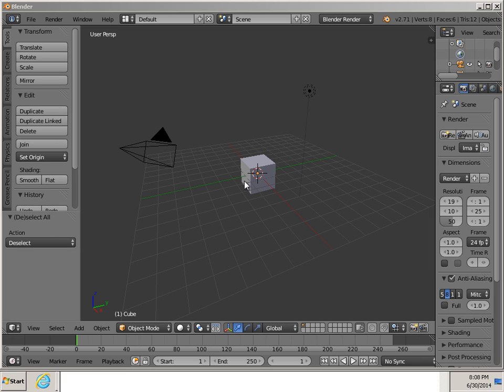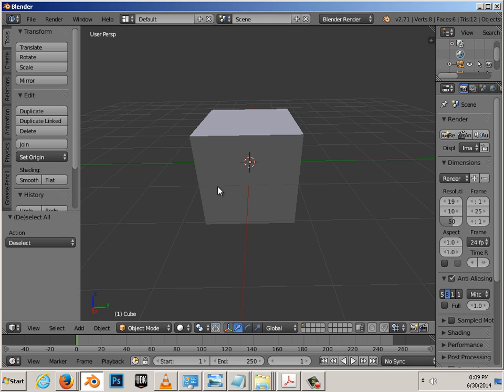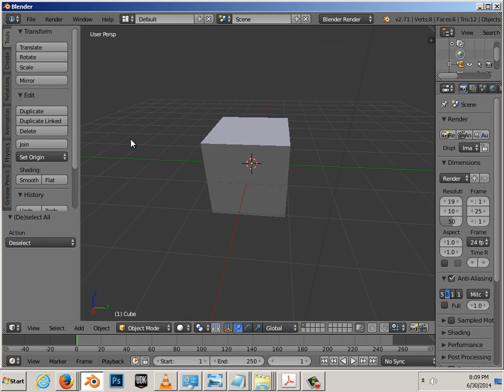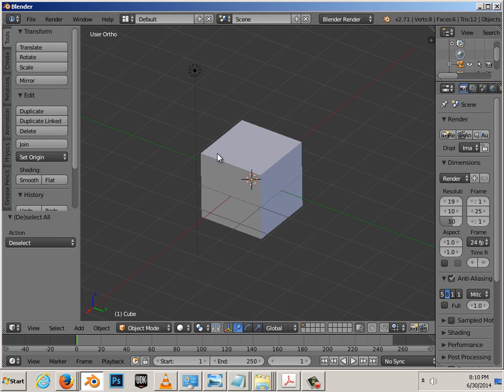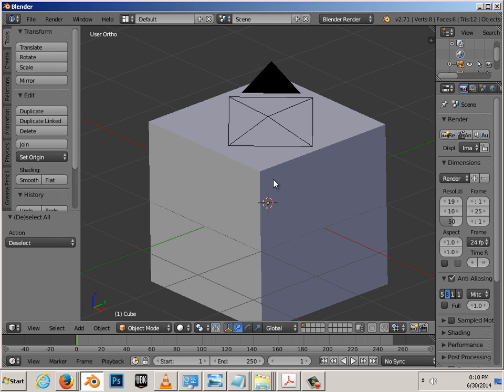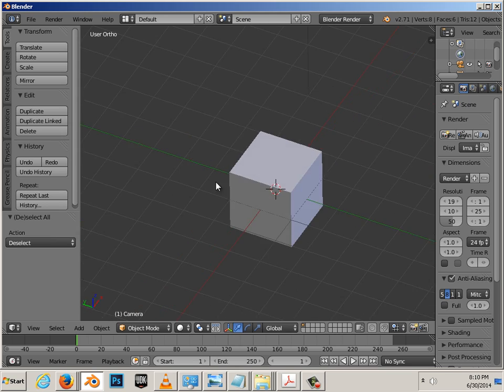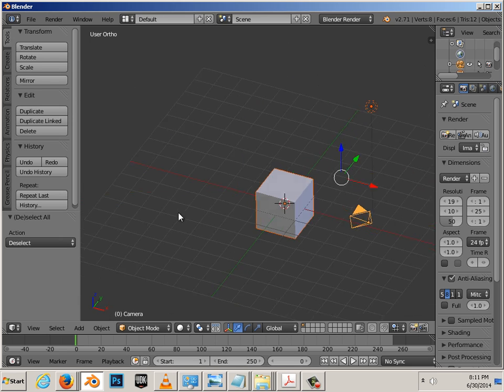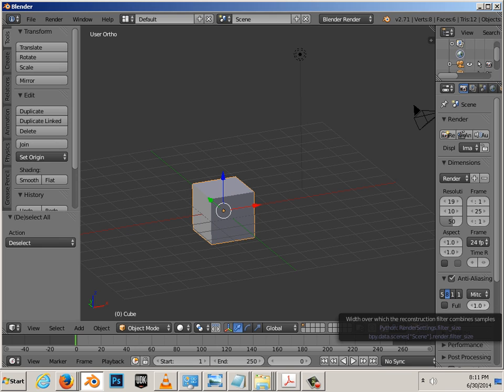0103 Modeling I Blender (Camera Navigation)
This Series has a custom keyboard shortcut that is located
See Video 0102 For Details on installing it